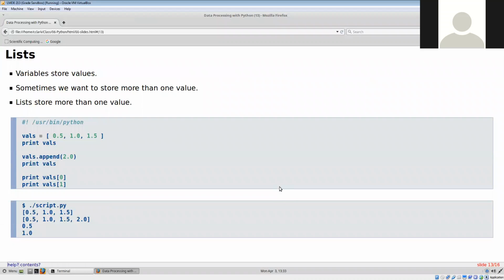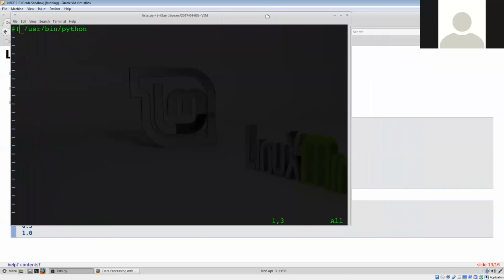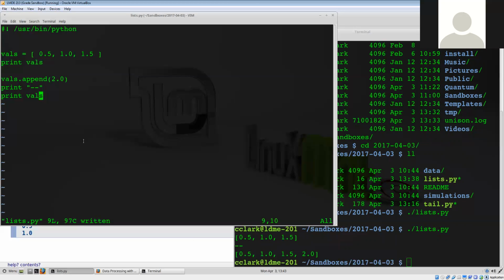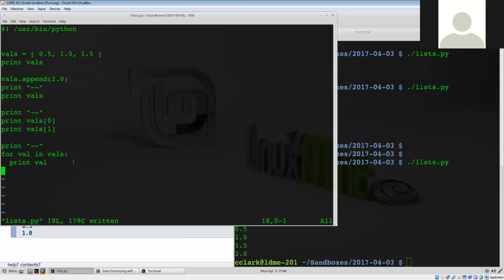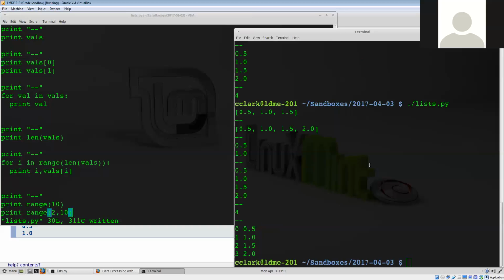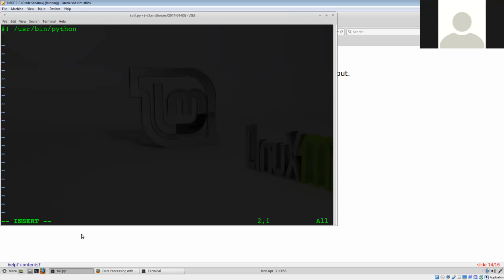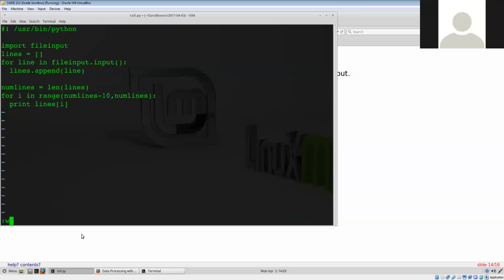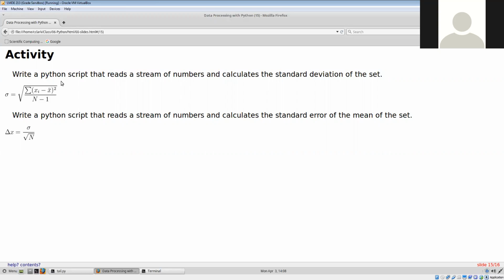213 Python: Part III